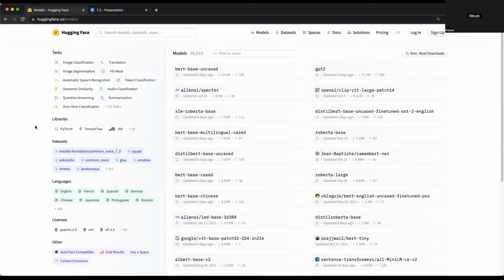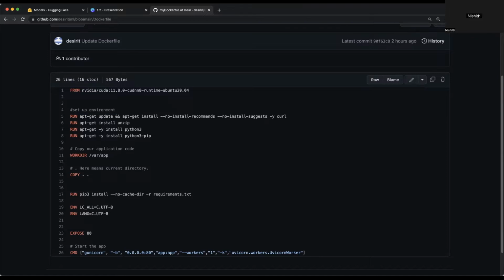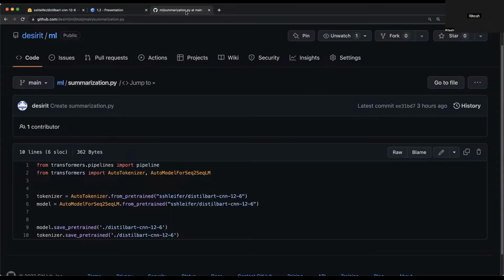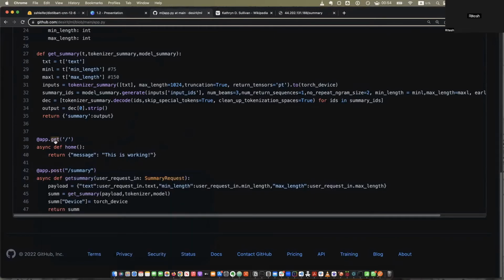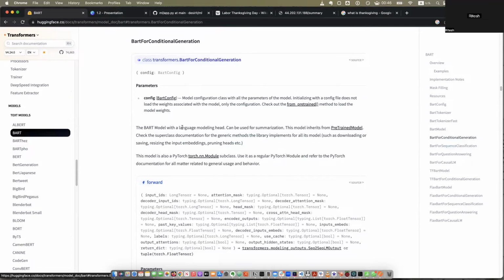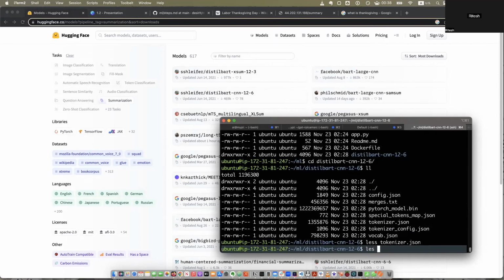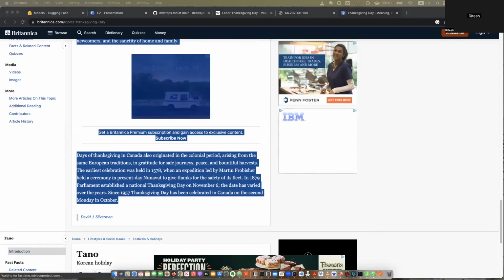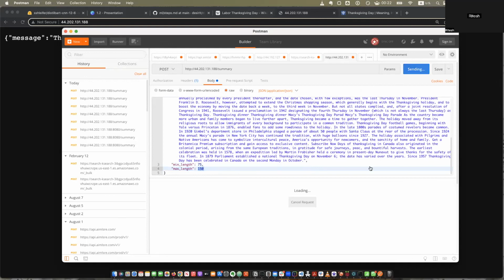ML Summarization Demo with Huggingface and Docker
This video go through code and example of how take pre-trained transformer model from HuggingFace (in this case summarization model) and package, build and run it as a Docker container on EC2. Once deployed, how to test it using Postman tool.

(In video GitHub repo was named "ml" which is since then renamed as "mlsummary".